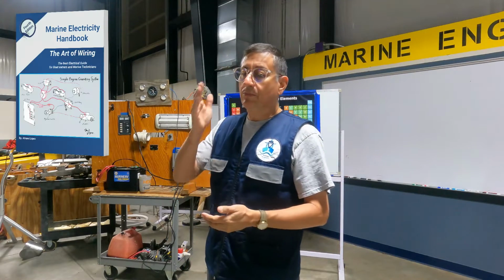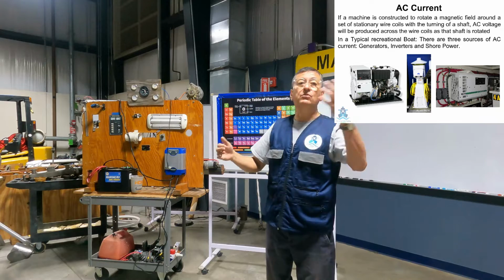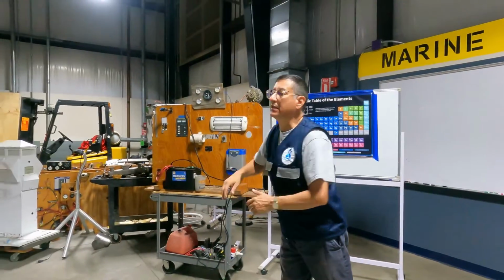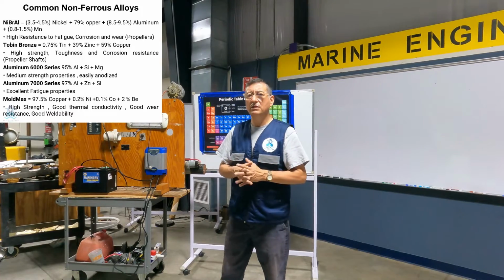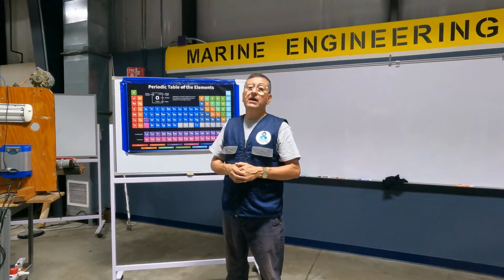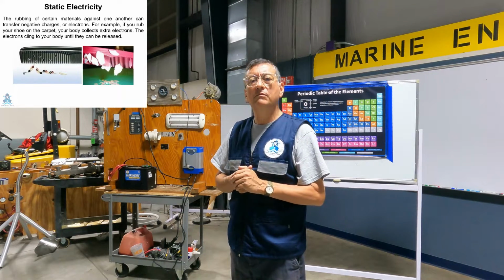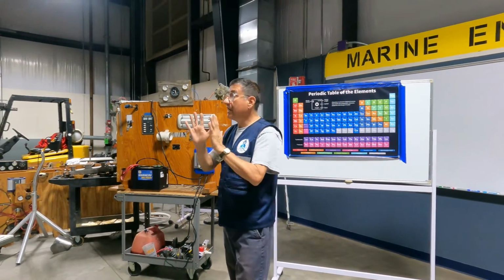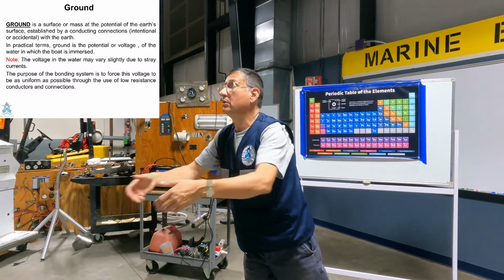Basic Electricity Fundamentals